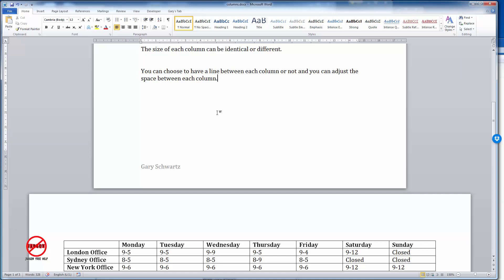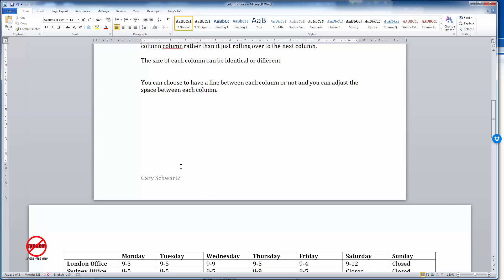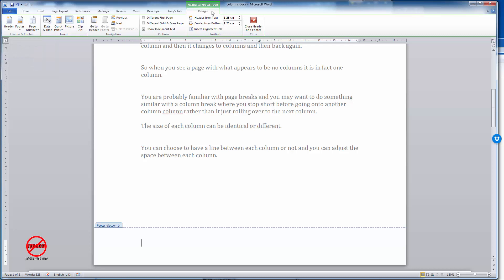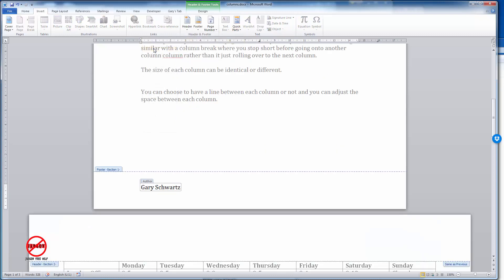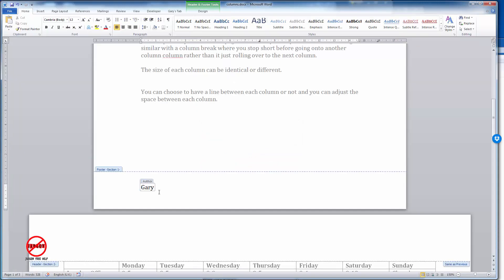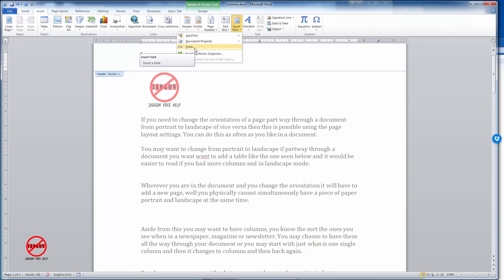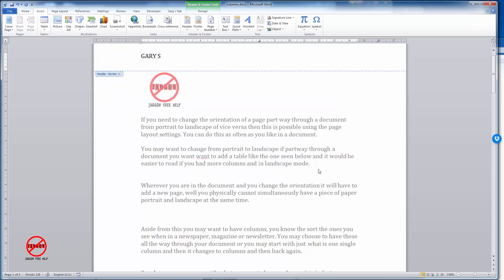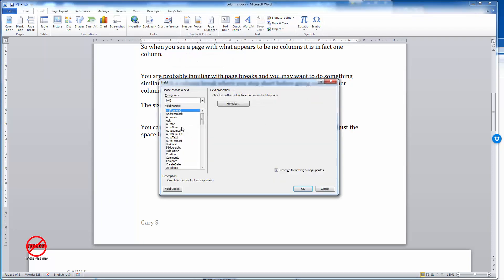Microsoft Word Adding Author's Name to Document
Do you need to add author's name to a Word document automatically? You might want to add it to the header or footer, perhaps you want it in the main body of the document. Here is how it is done.